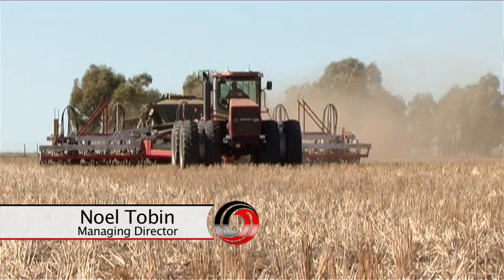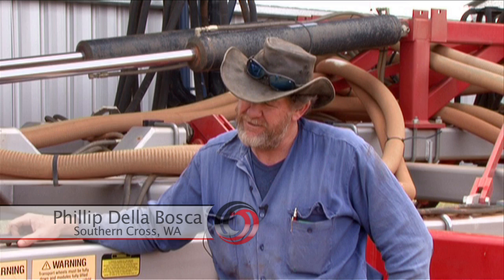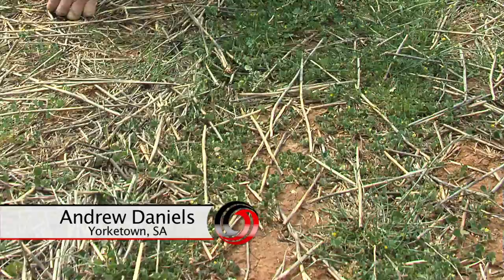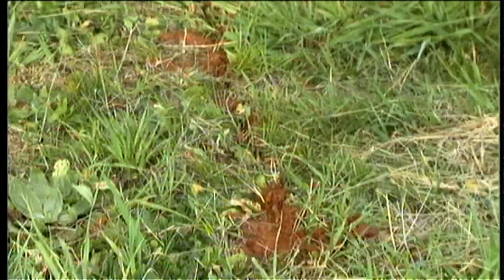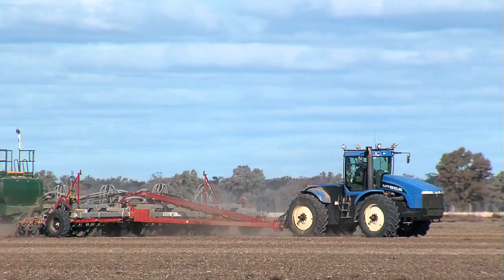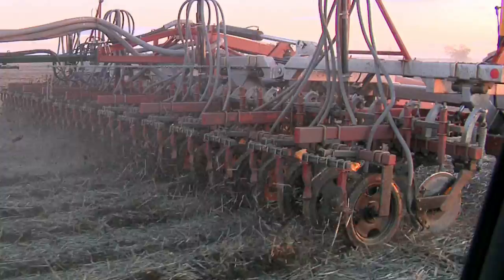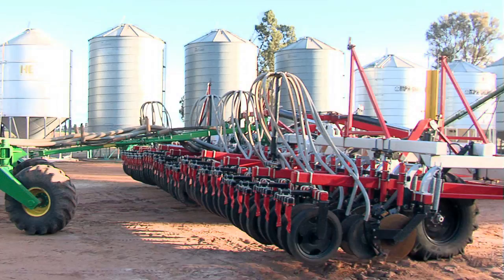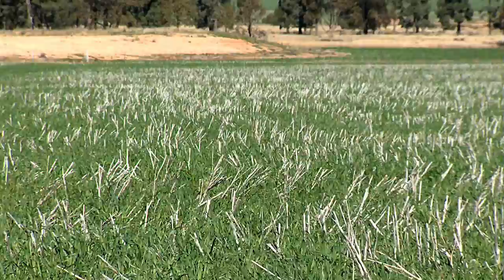No Till - 03 Flexible Program - Tobin No-Till - Disc Drill Seeding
Using a Tobin No Till Disc Drill offers a lot of flexibility to farmers. From planting through stubble on the good years to retain moisture on the dry year. With the ability to plant at speeds up to 25km/h and sow may different varieties with minimal downtime, the Tobin Drill is an outstanding machine.